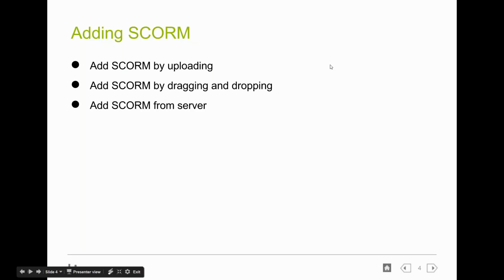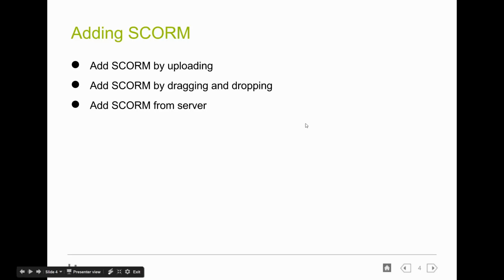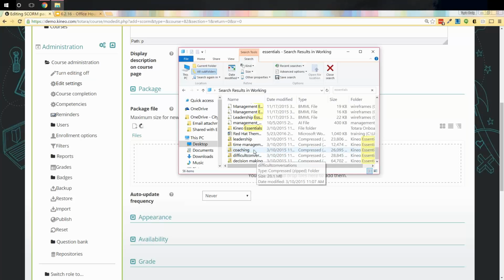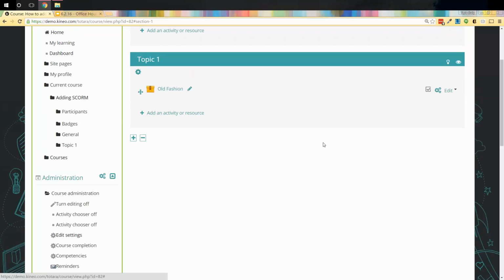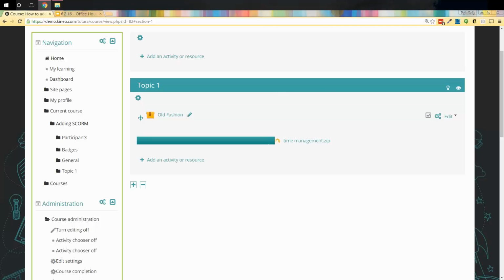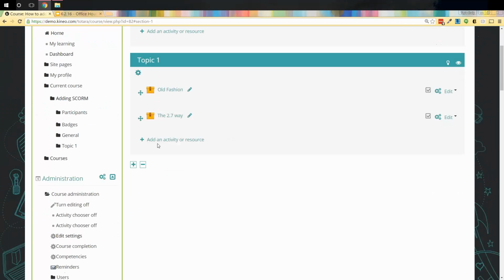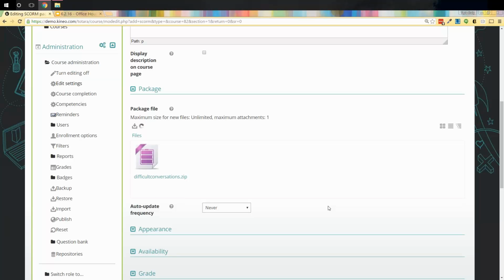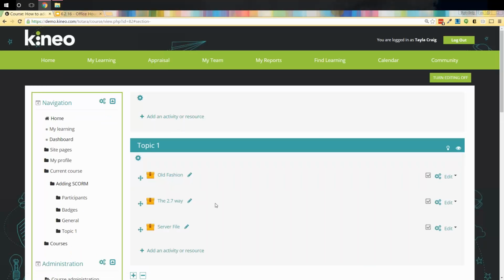Kineo Totara Office Hours - Add SCORM to your Course 3 different ways